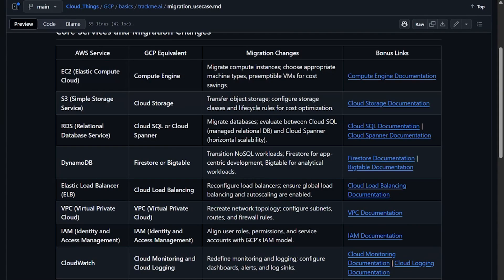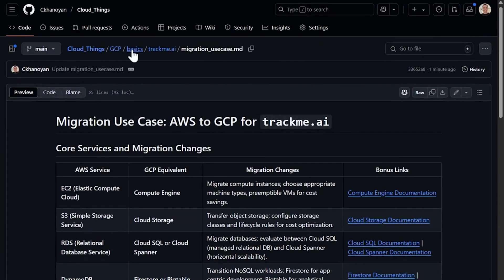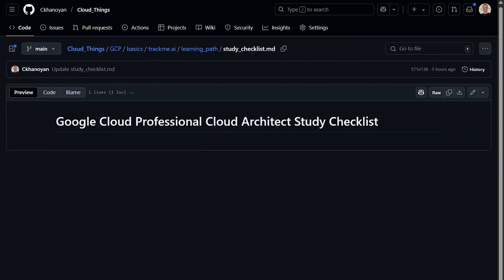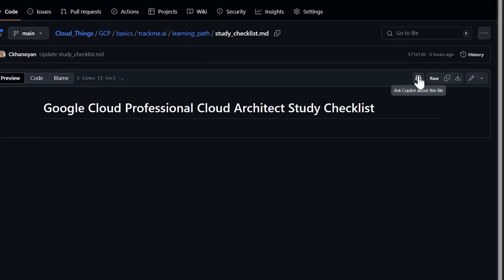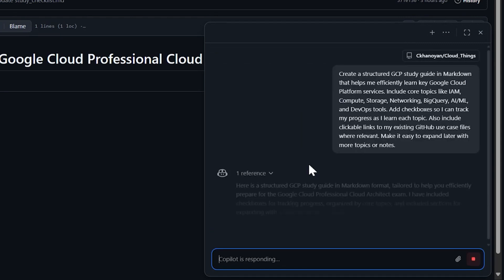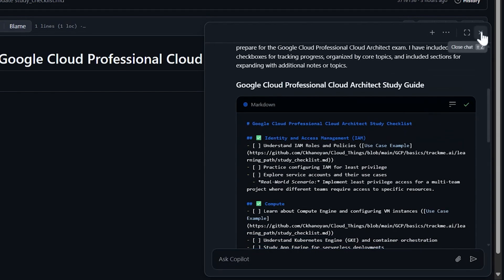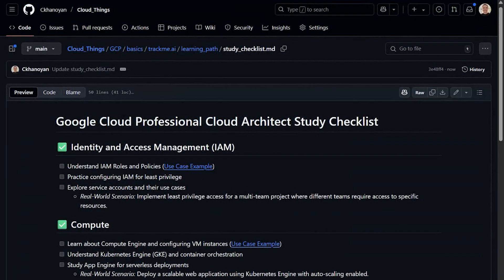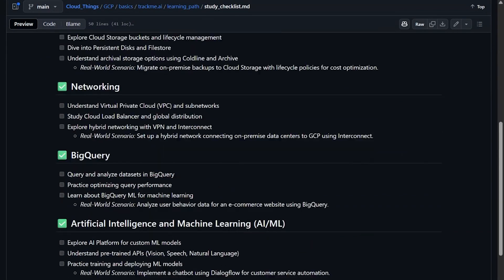Copilot & accessibility: A deaf tech lead's productivity strategy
How can AI assistants enhance productivity for documenting and studying? Chris, a tech lead, explains how GitHub Copilot is crucial for his workflow. Since meetings require intense focus on communication, Copilot helps him efficiently manage tasks like documenting learning paths and structuring Google Cloud study materials, proving to be an invaluable tool.